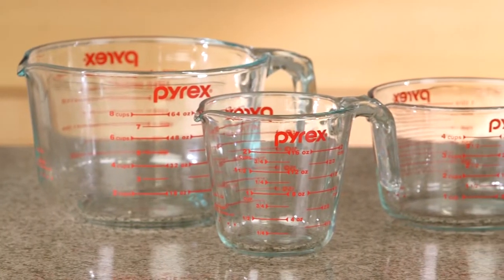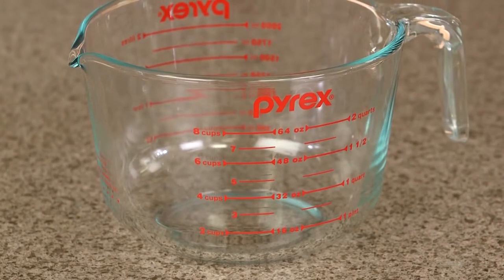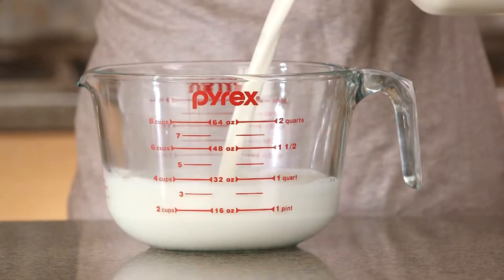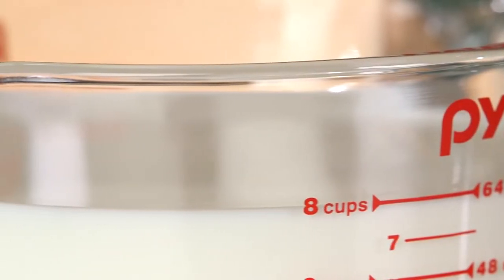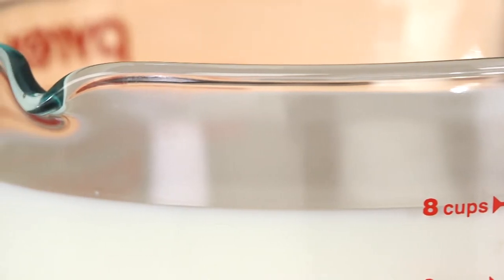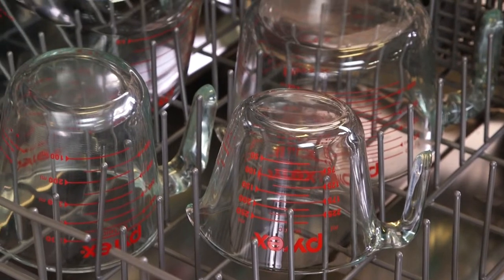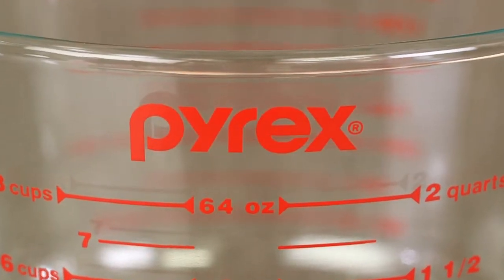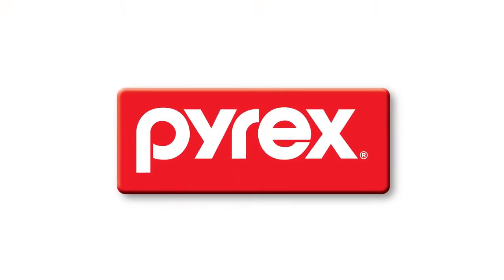Pyrex - 8 Cup Measuring Cup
Add a measure of consistency to your kitchen with the Pyrex® 8-Cup Measuring Cup with cover that is sturdy and easy-to-read. Measurement indicators and the easy to grab handle are designed to make it easy to mix, measure and pour.